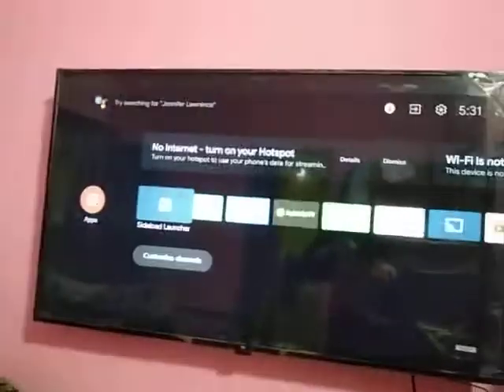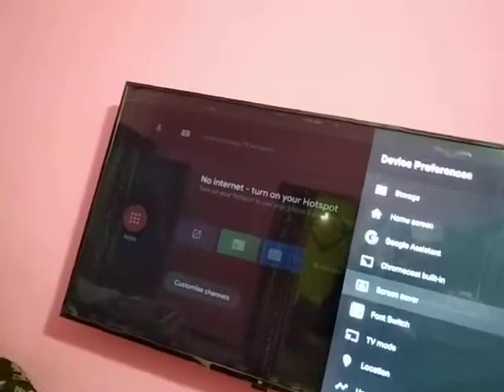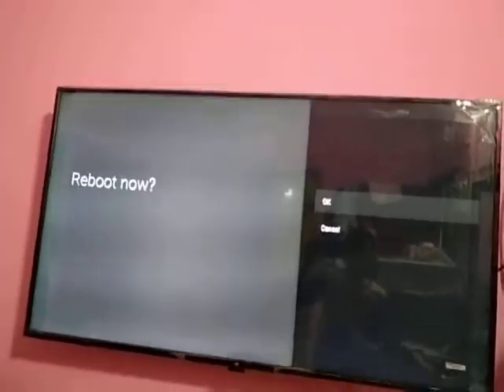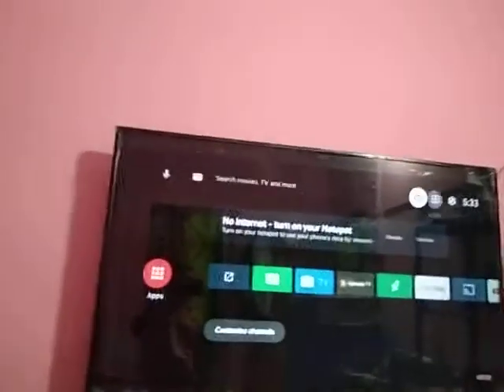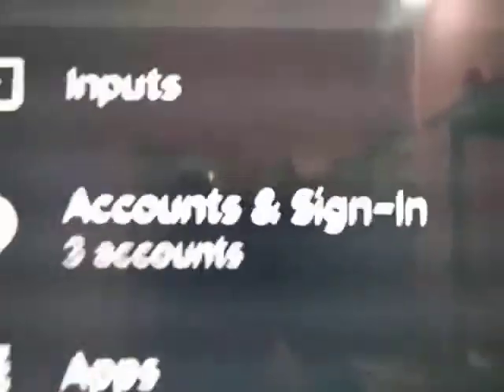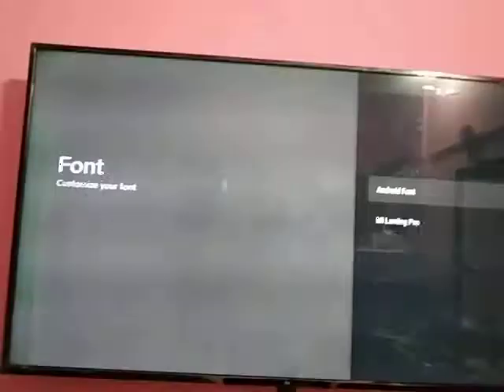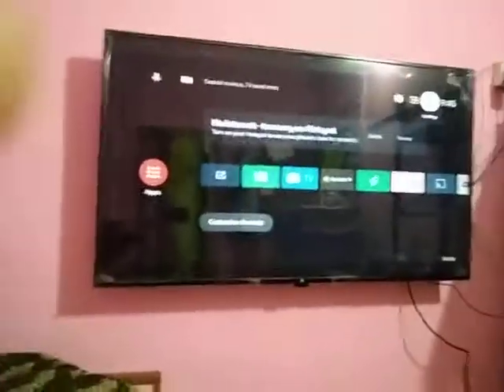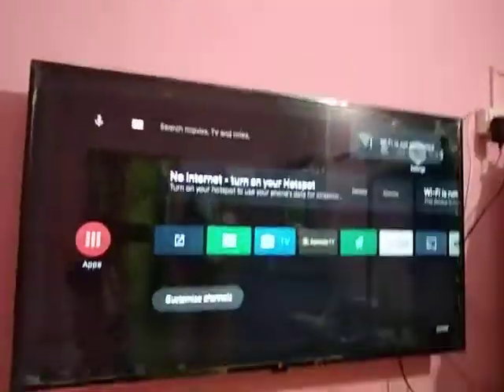How to change font on Android TV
Follow some steps to change font on tv.